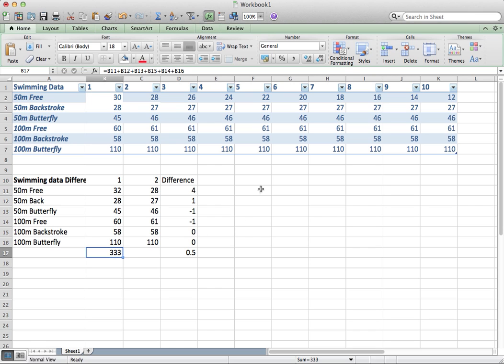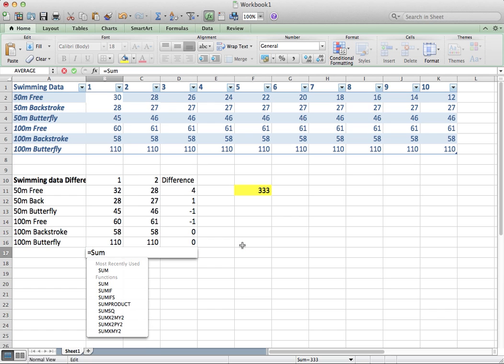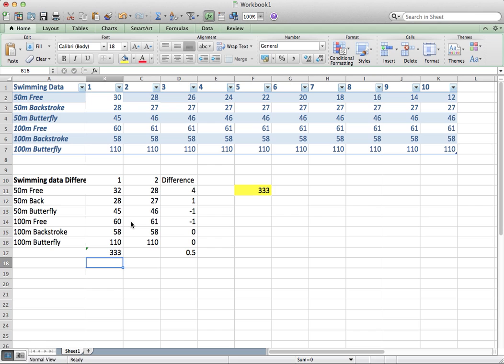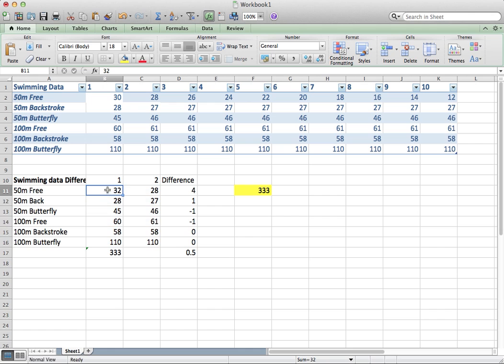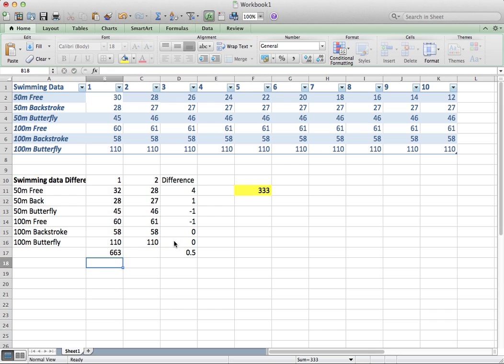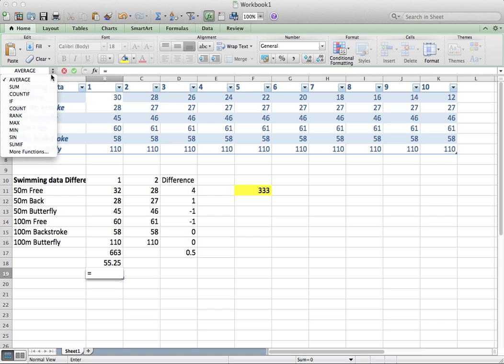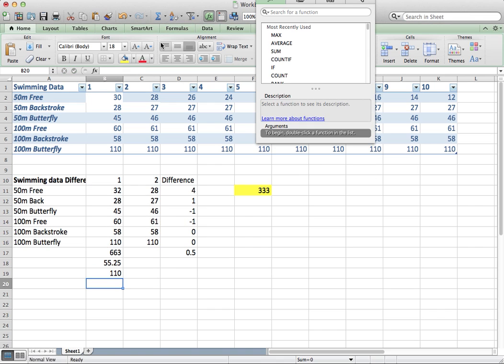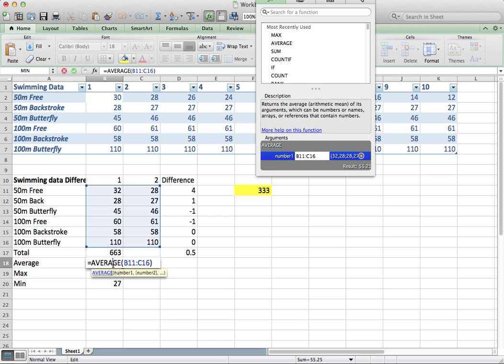range of cell references sum max min average